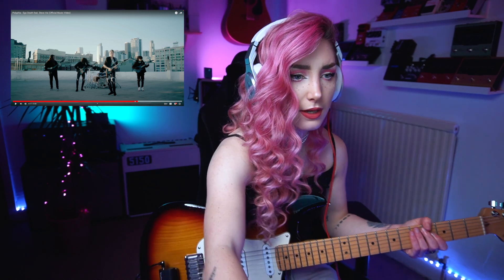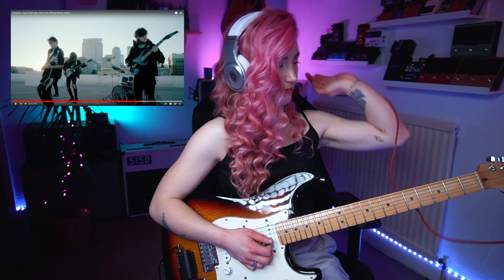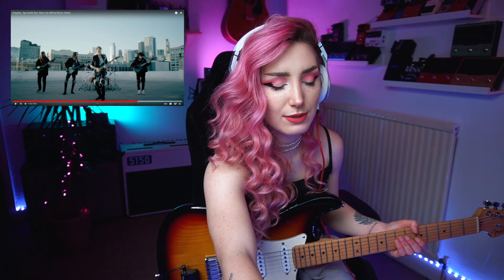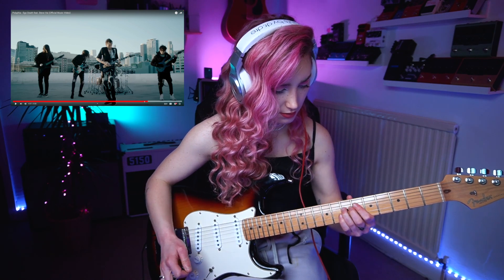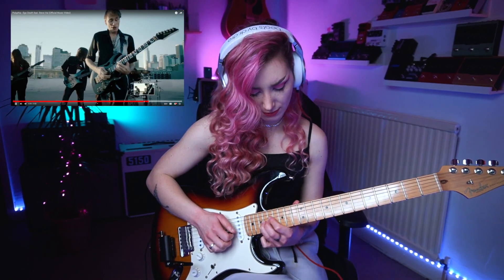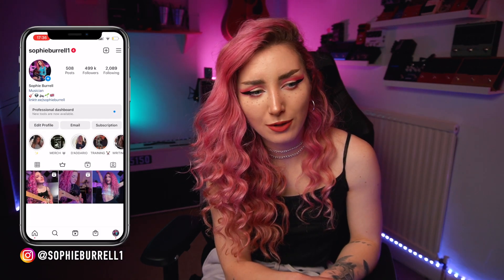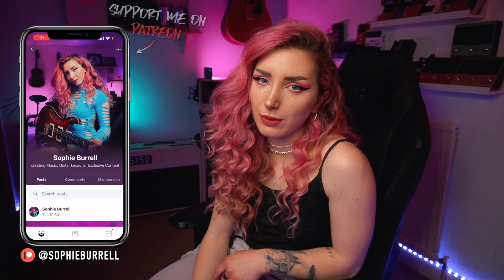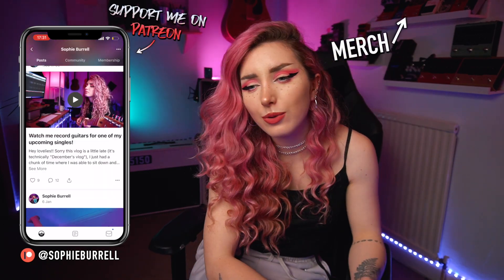I Tried Learning "Ego Death" In 1 HOUR!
S x